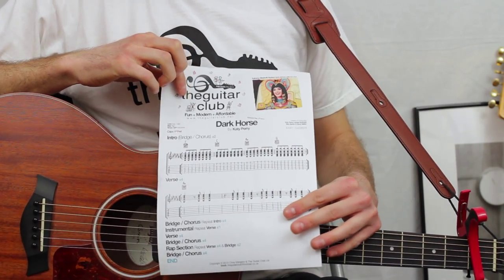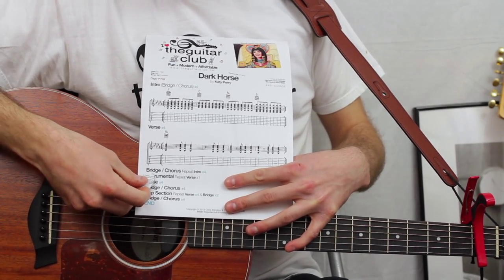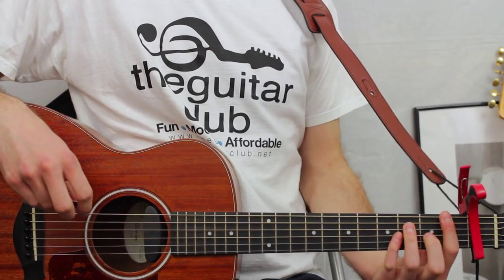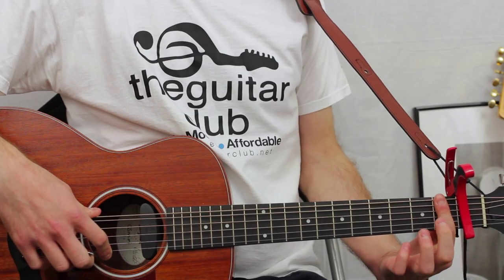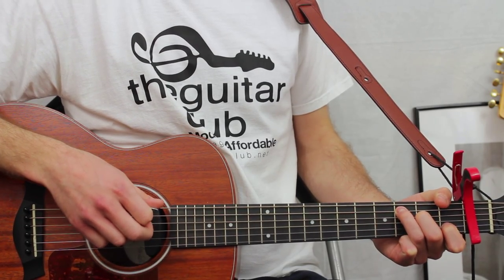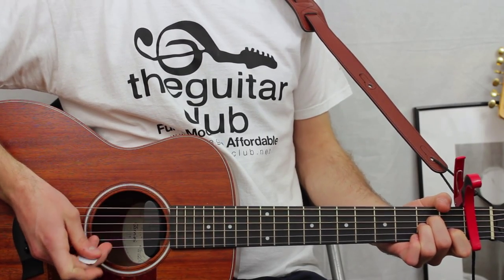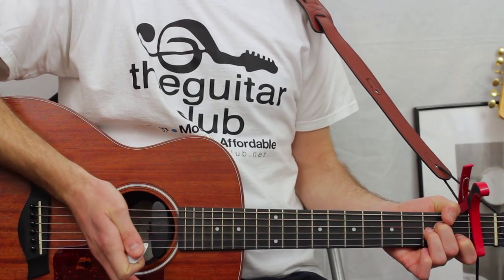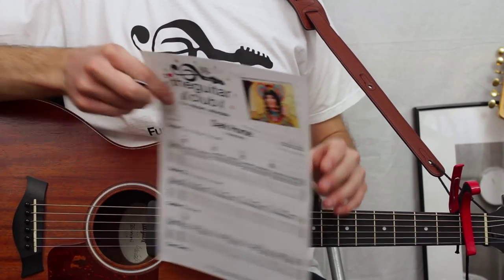► Dark Horse - Katy Perry - Guitar Lesson (Easy Chords) ✎ FREE TAB